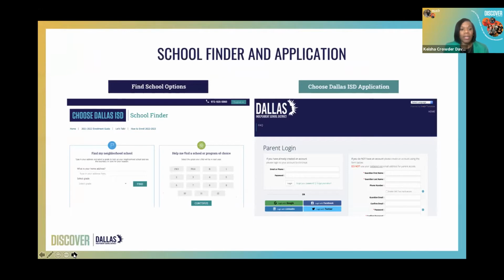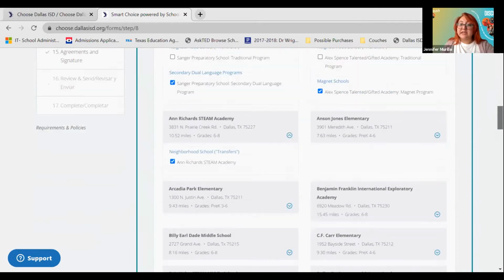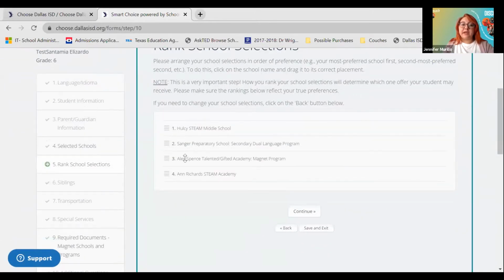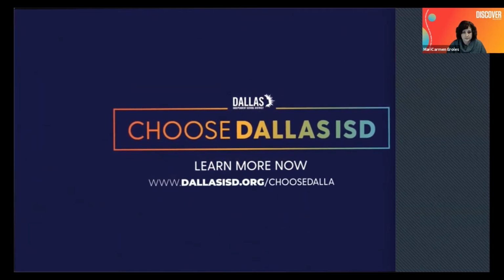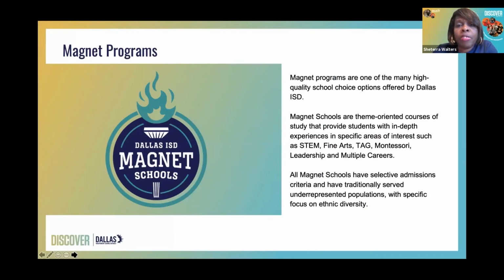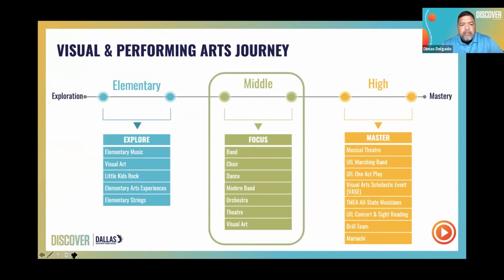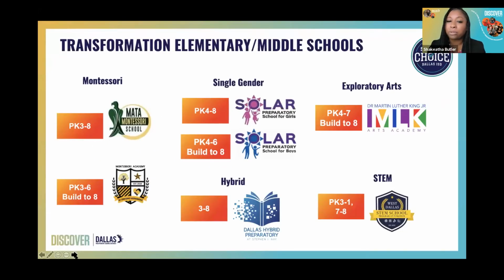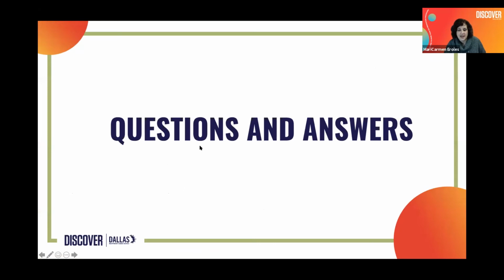Discover Dallas ISD - Informational Workshop for Middle Schools (11/13/21)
Discover Dallas ISD - Middle Schools
November 2021